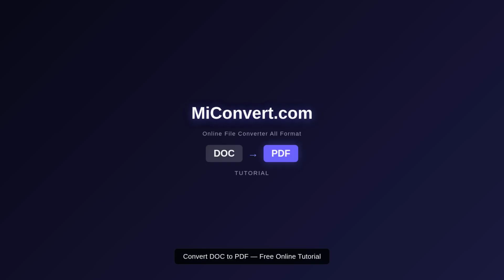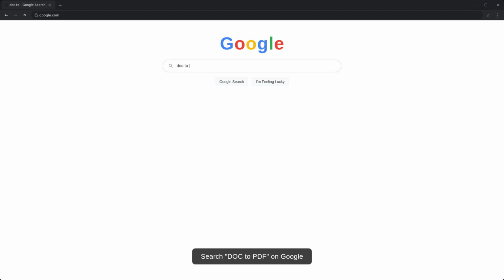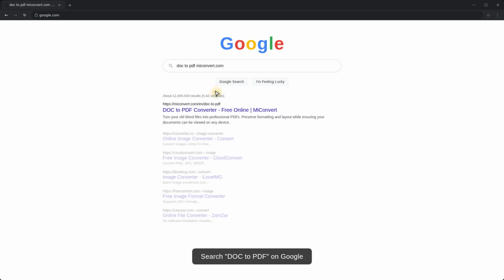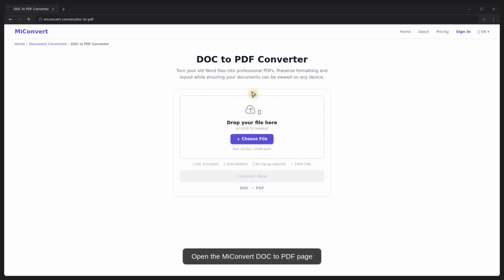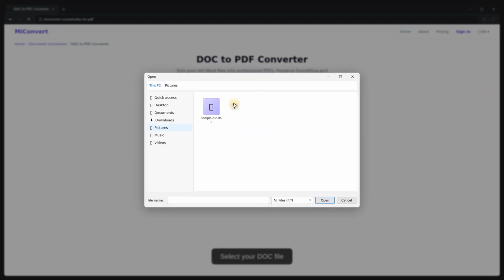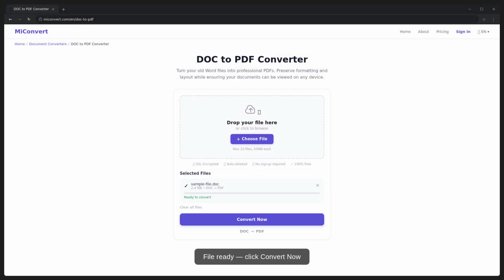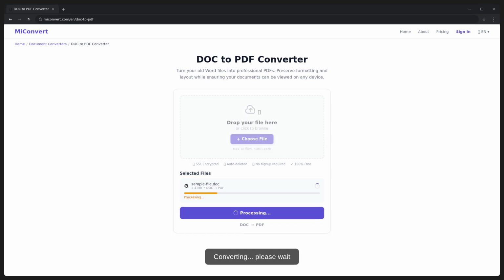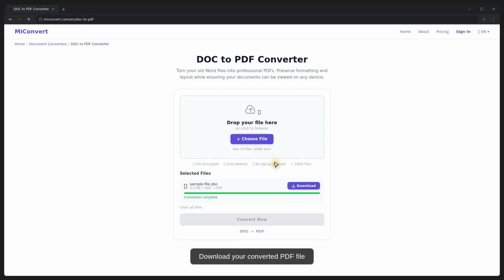DOC to PDF — Easiest Way to Convert Files for Free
Need to convert DOC to PDF? This quick tutorial shows you how to do it completely free!

What you'll learn:
• How to upload your DOC file
• One-click conversion process
• Download your PDF file instantly